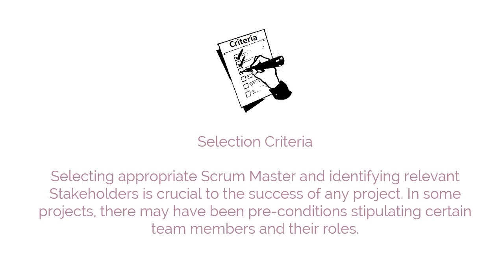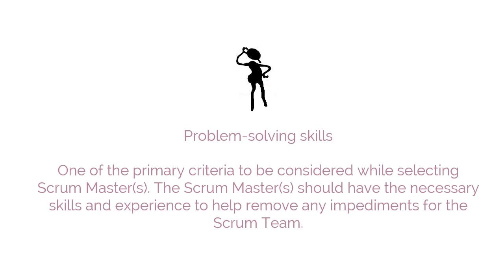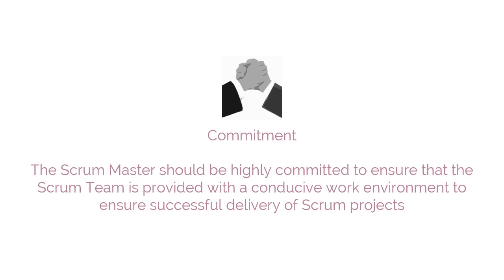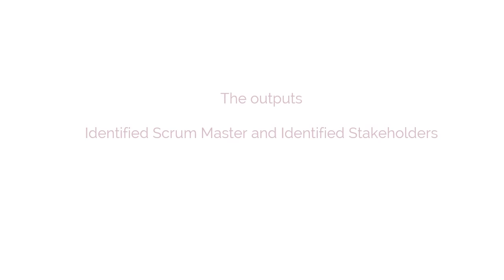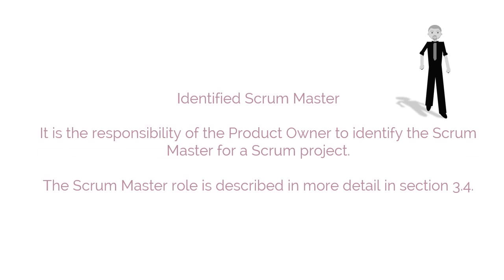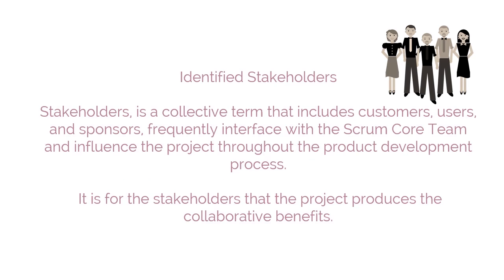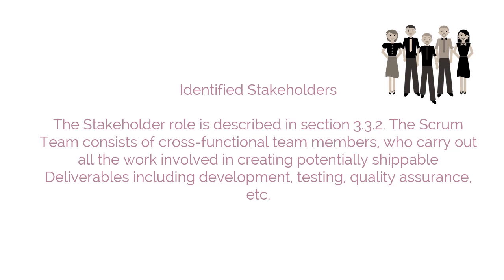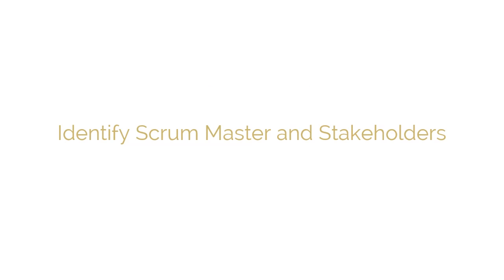Become Scrum master certified with Scrumstudy, Detroit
This video describes more details about how to become a scrum master certified.